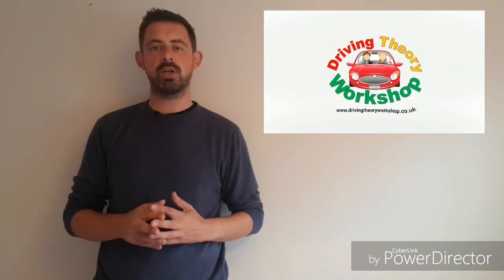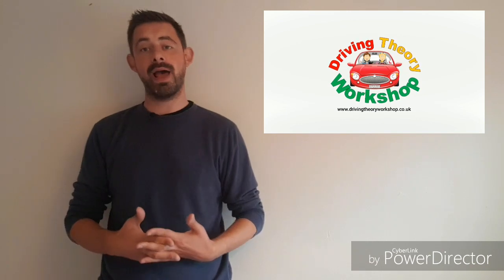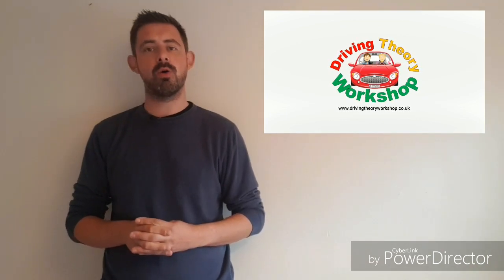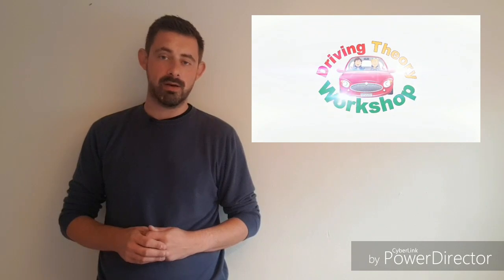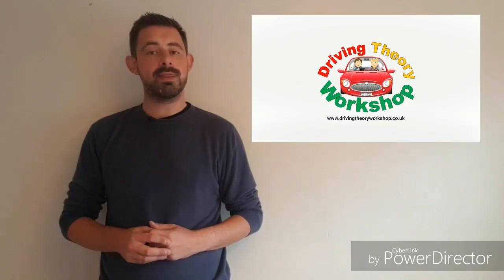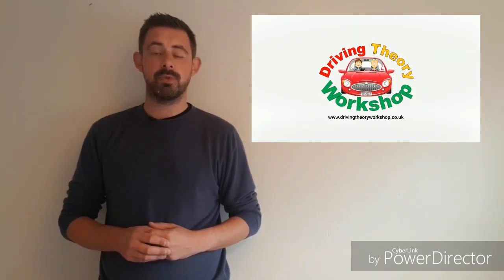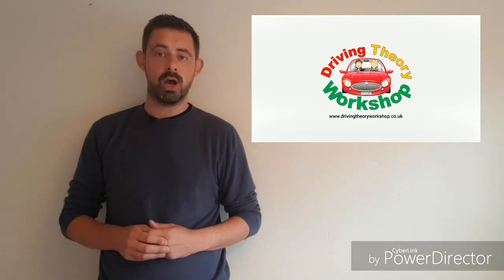What do double red lines mean? Driving theory hints and tips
Are you struggling to score highly on the multiple choice questions part of the UK driving theory test?

Passing your theory test is an important part of learning to drive. In this video, Chris from the Driving Theory Workshop talks you through what double red lines are to help you when practicing for and taking your DVSA driving test.

For more tips, advice and training for the driving theory test and everything you need to ensure you pass your theory test first time then visit our driving theory online tuition course. We are that confident in our course we offer a PASS GUARANTEE. Pass or your money back! Join our course today